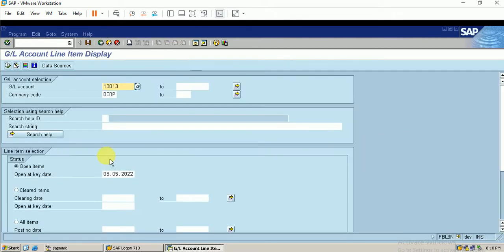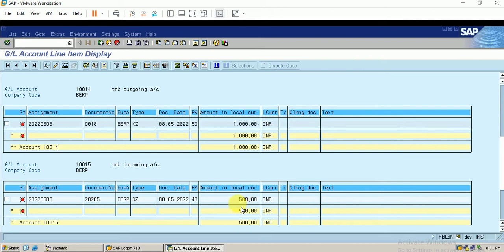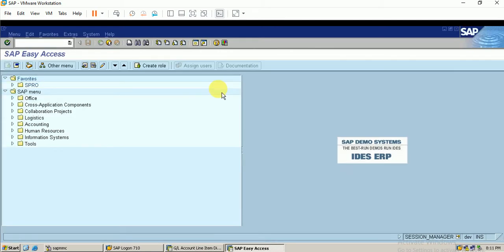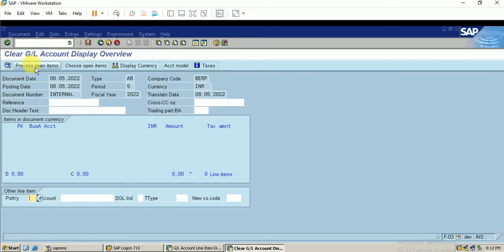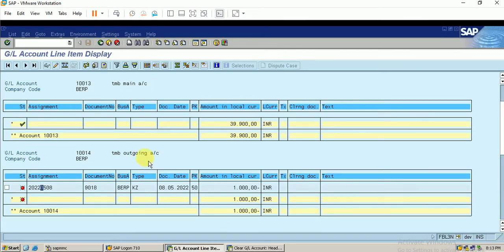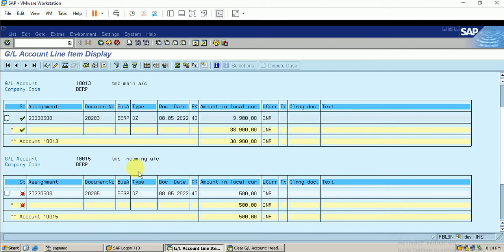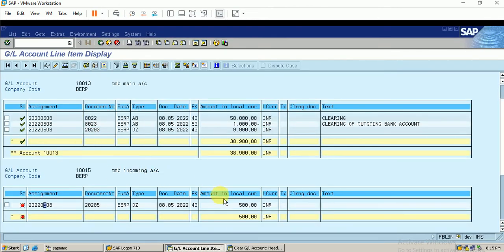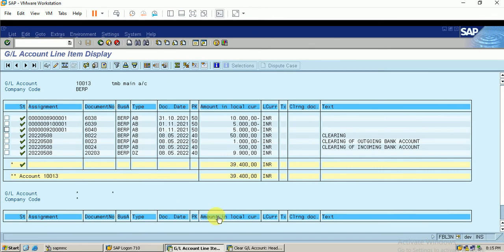#33. MANUAL BRS USING F-03 IN SAP FICO (LEARN & EDUCATE)